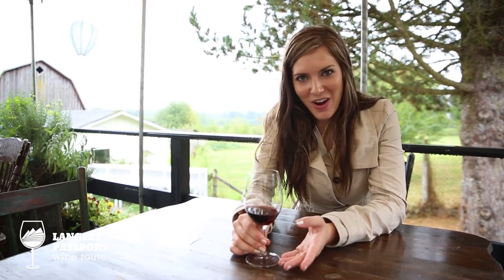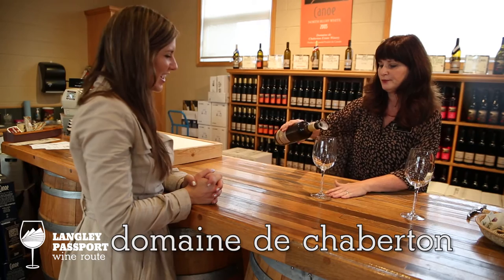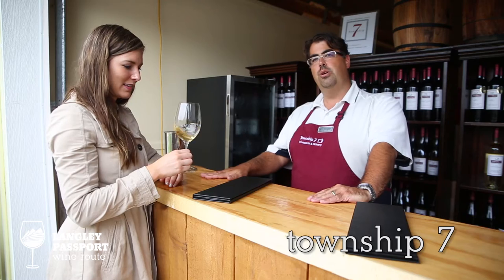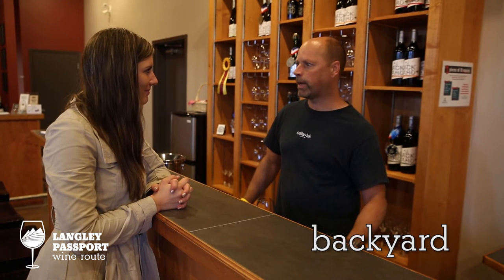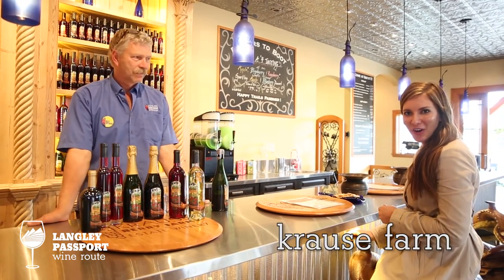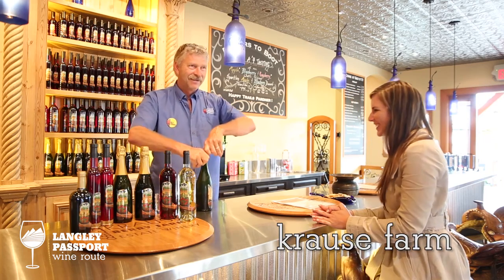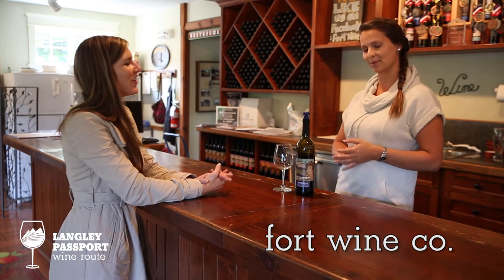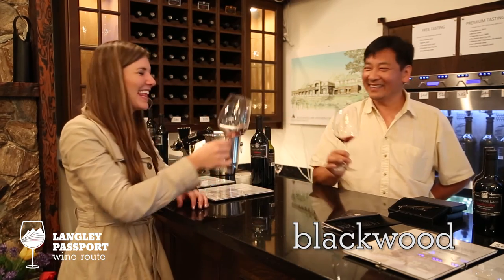Langley Wine Route Mini Doc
Tour the 4 wineries of Campbell Valley with ease and enjoyment and enter to win an amazing prize packet. Meet wine makers, taste the wine and appetizers provided.

Jelly is a Digital Marketing and PR firm located in the Lower Mainland of British Columbia providing Digital Ads, Social Media and Public Relations services to clients Metro Vancouver, the Fraser Valley and across Canada. As a trusted Google Partner, we host professional development events, and provide consultations and training for AdWords and Analytics. We pride ourselves as being part of the Canadian Public Relations Society as well as a pioneer of the Digital Marketing Certificate. We also provide full-fledged content marketing plans and deliverables including video, websites, SEO, and branding.